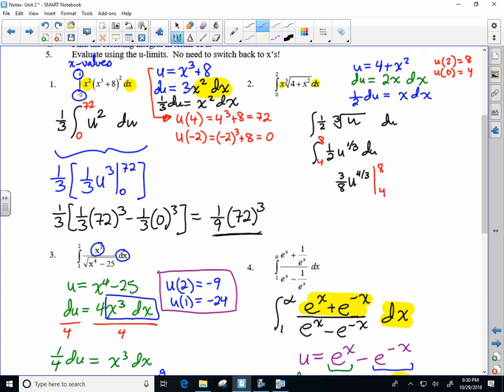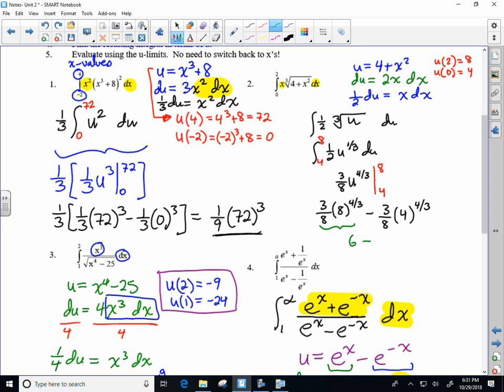Calc 2 notes p37 #2